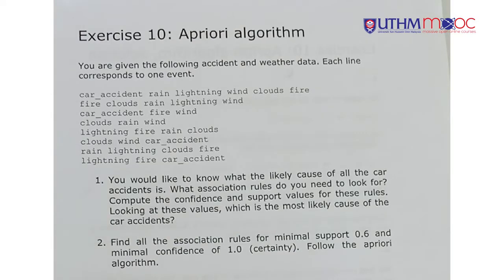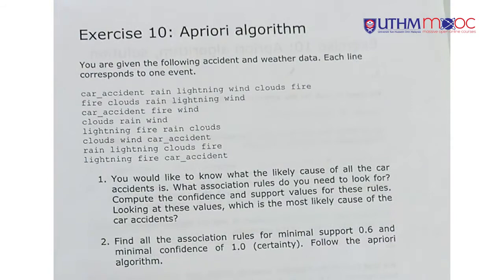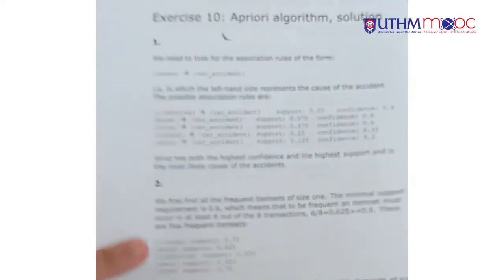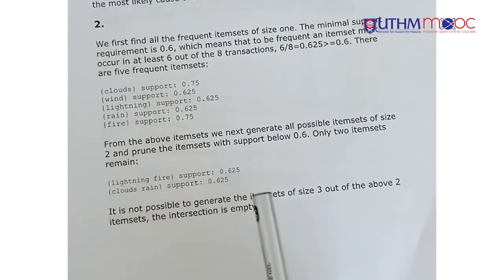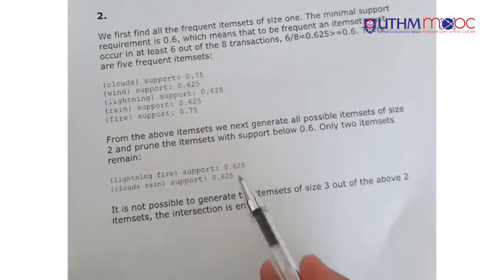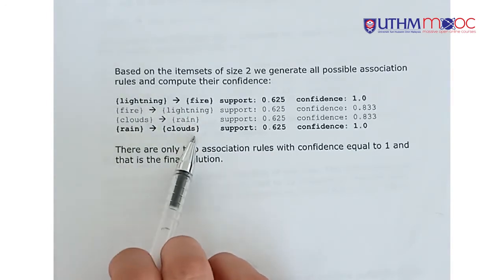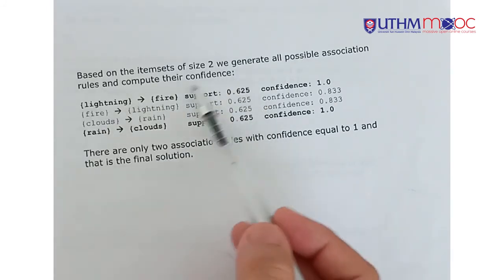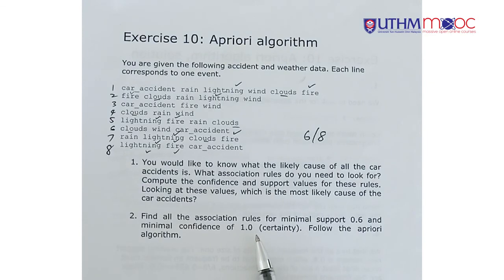Data Mining | Association Rule: Accidents and Weather Data